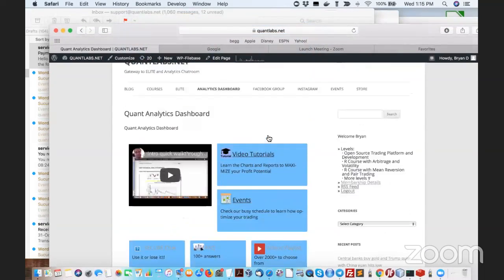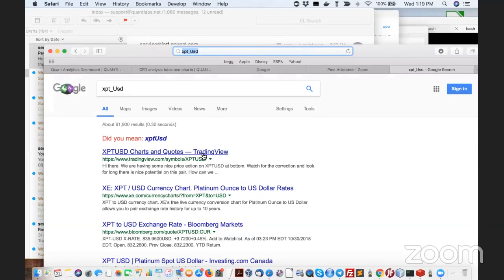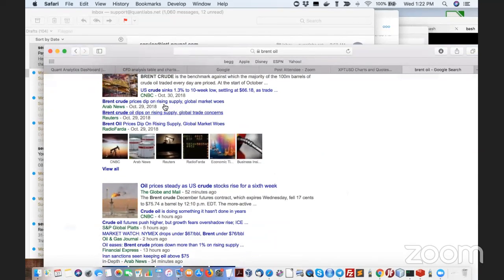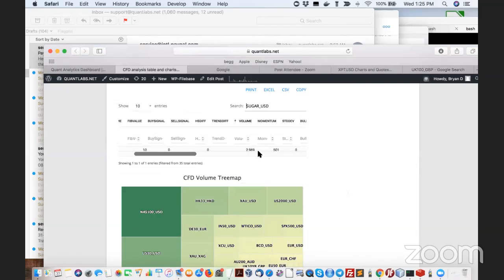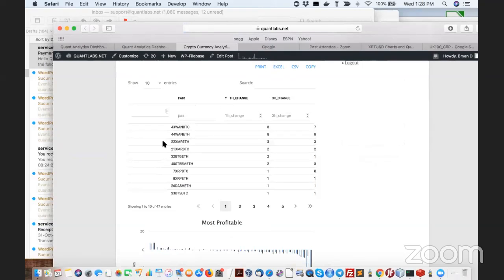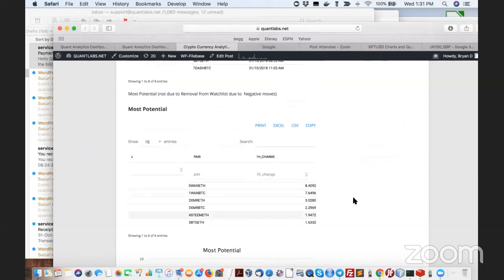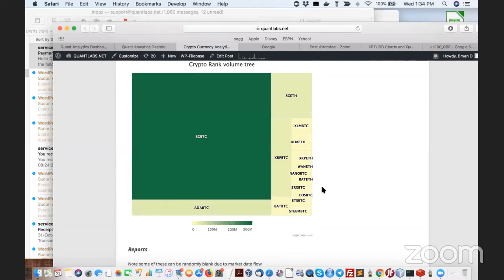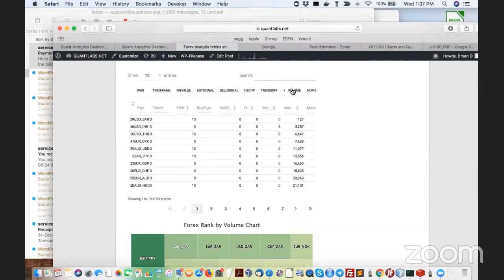BOO! Market Analysis Oct 31 Live